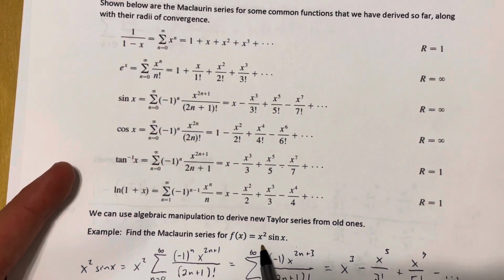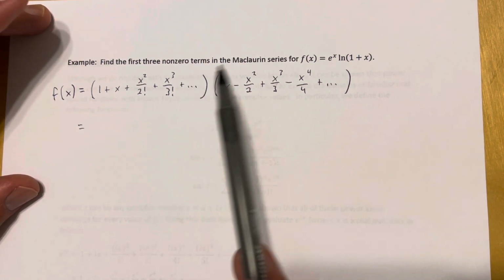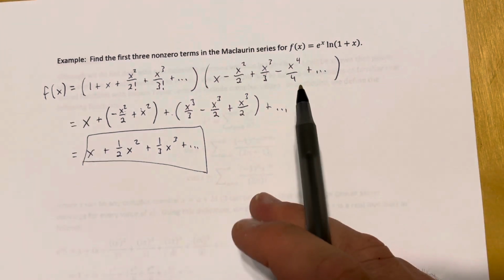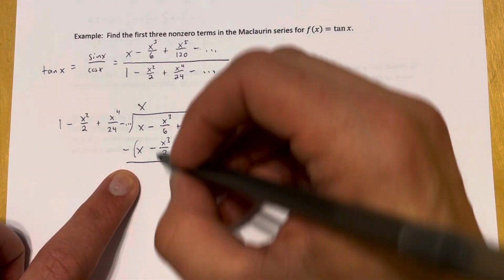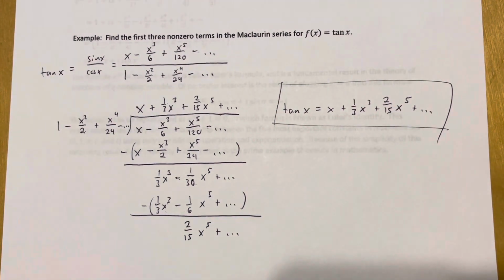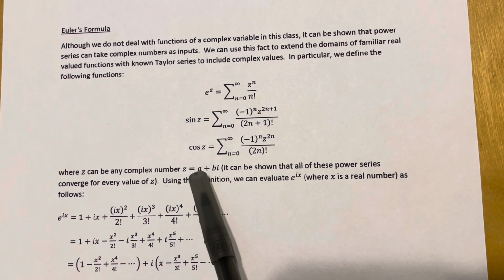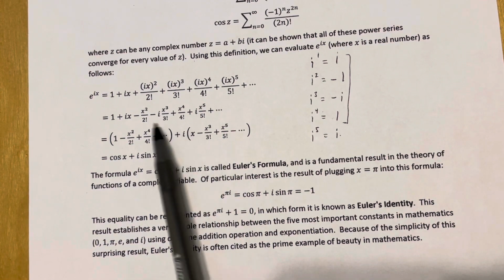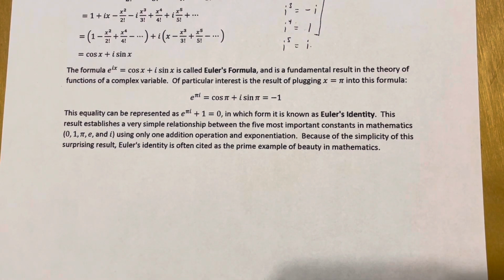11.10 - Taylor and Maclaurin Series (Part 4)